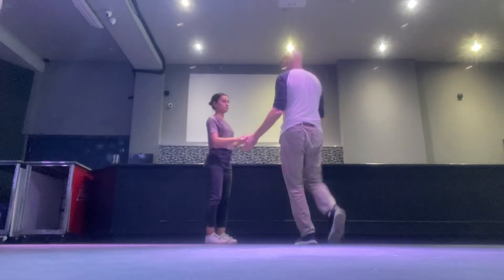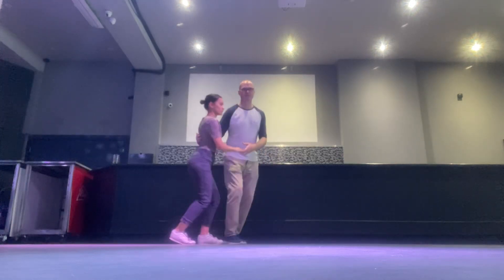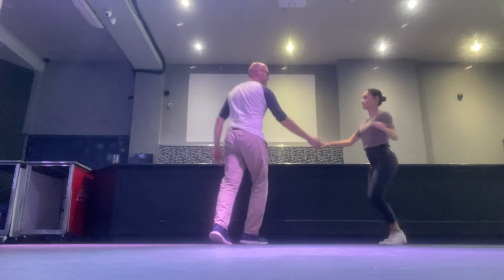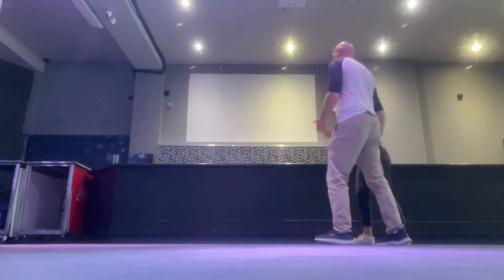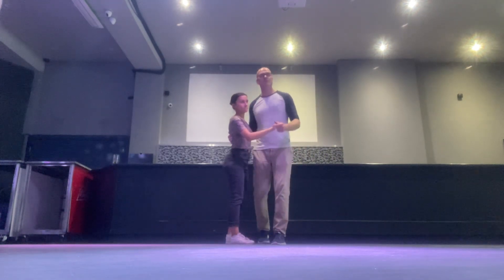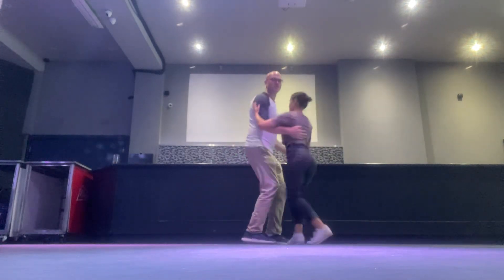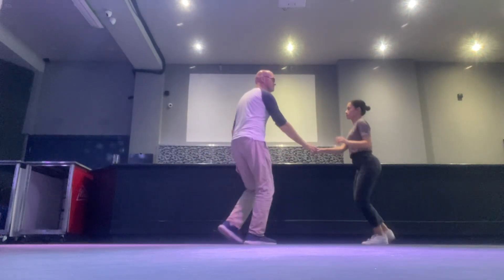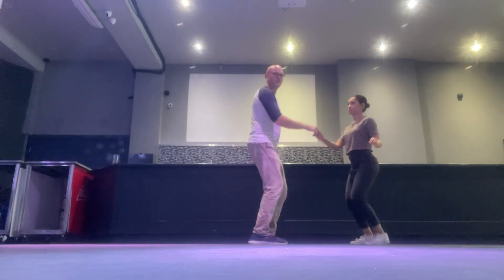Right hand connection free turns